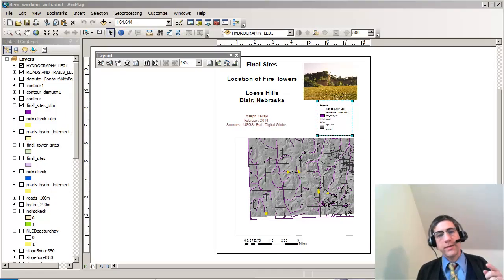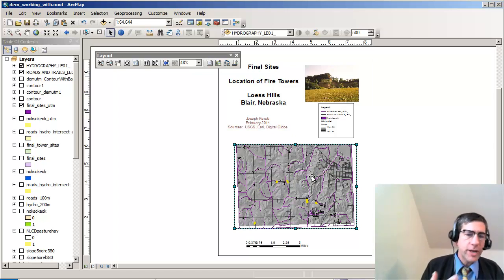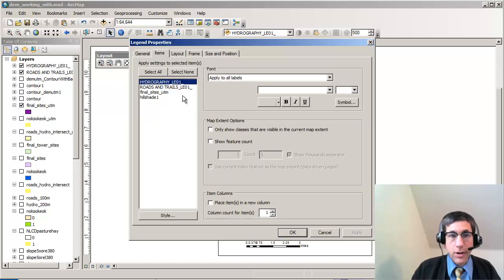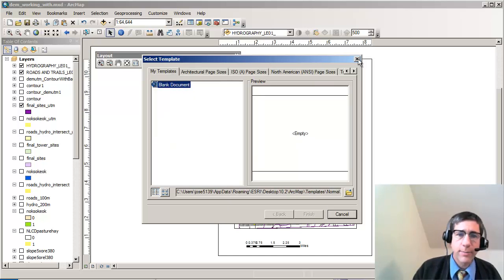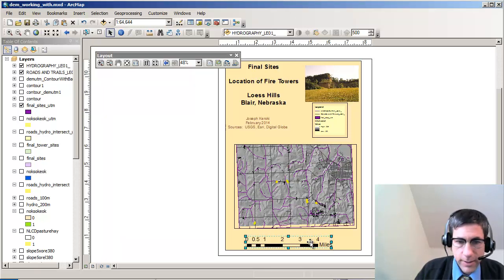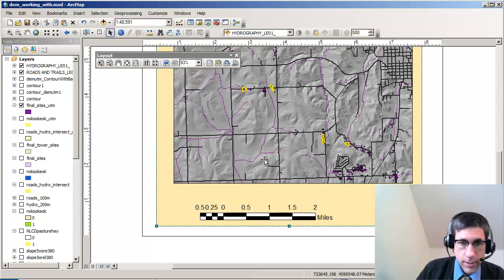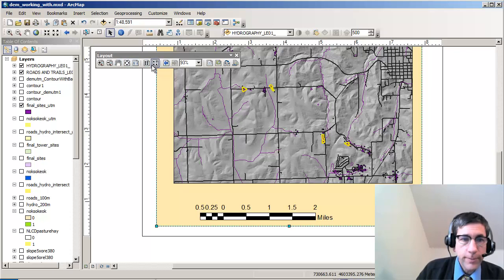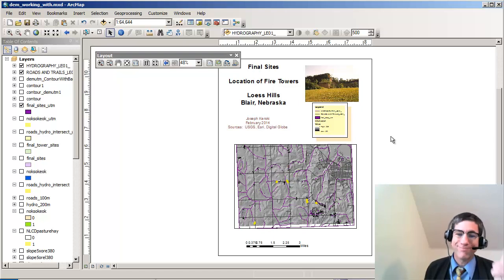Spatial Analysis 13 of 13: Refining the Map Layout in ArcGIS